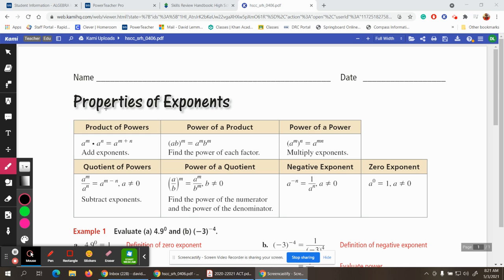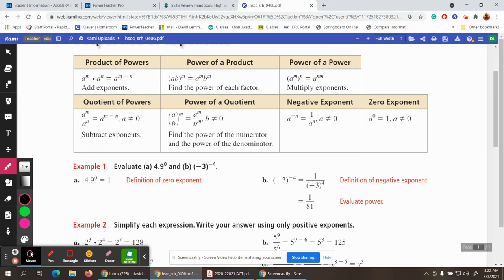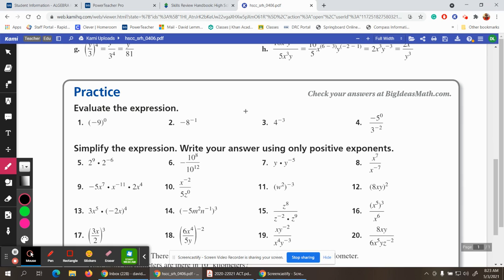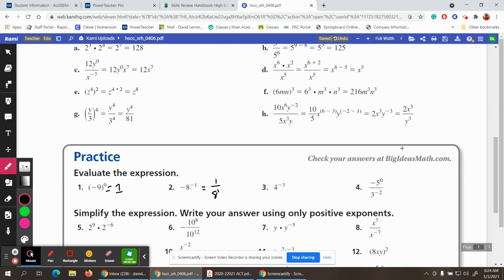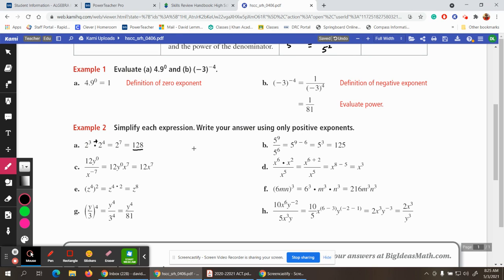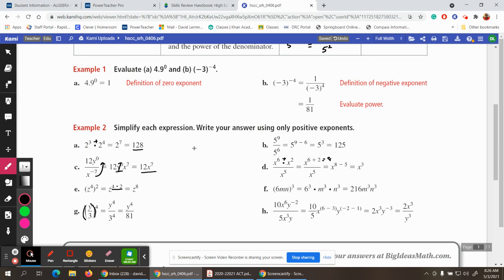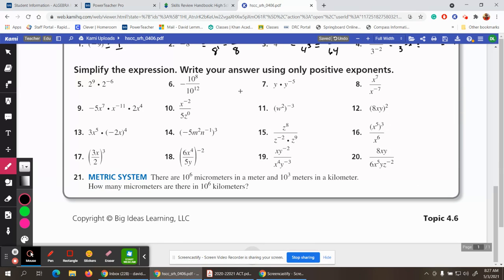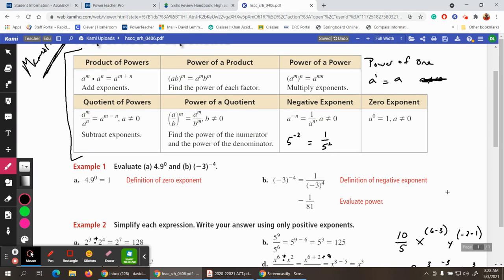HS Review Properties of Exponents